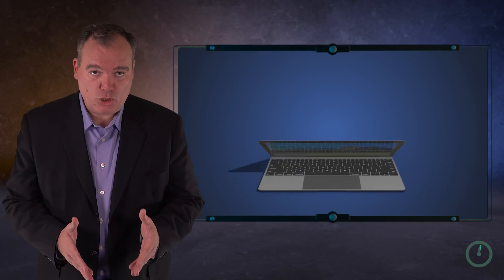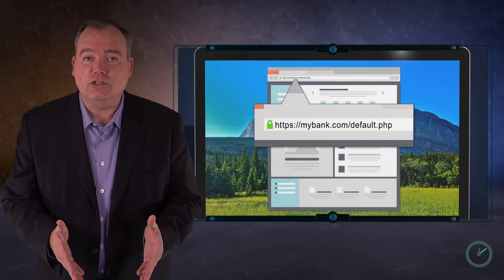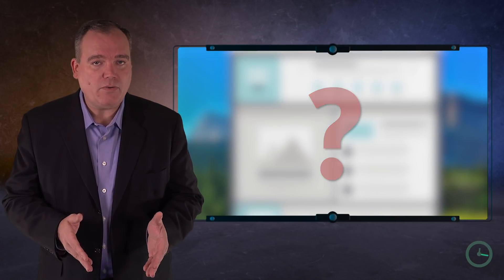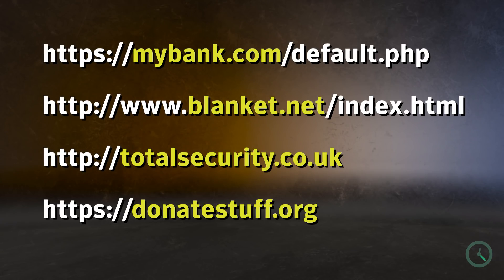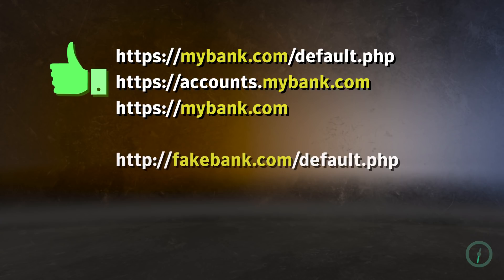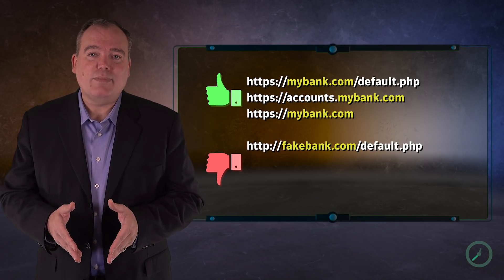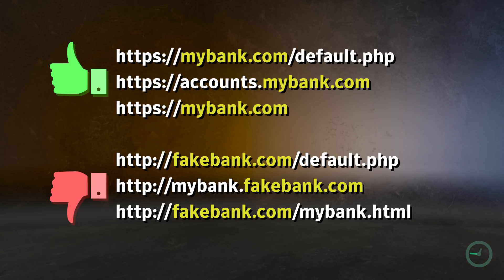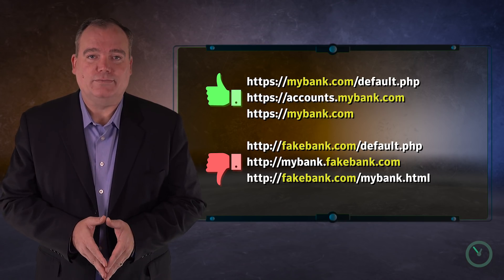Security Awareness Quick Tip: How to spot a bogus URL!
Web links can sometimes seem confusing.  Criminals try to trick us into visiting sites by using fake web links that seem legitimate to the untrained user. Sometimes these fake sites are designed to look like the real site they're pretending to be, making it easier to criminals to extract passwords, account information, and money from unsuspecting visitors. Some sites are designed to transfer malware to the computers of those who visit.

Understanding a few basic points about a web link can make the difference between a fun and profitable web experience, or risking exposure to criminals trying to lure you onto a fake website. Knowing how to properly identify a real web address only takes a few moments to learn, and is an essential skill for anyone who gets online.

This Quick Tip is provided to help you understand the increasing number of methods and tricks that hackers and attackers are using to gain access to your personal information, corporate secrets, and valuables.  A large number of adversaries want nothing more than to wreck digital and physical damage, and they’re trying to use your personal information to do it!  Stay alert, educate yourself on the latest trends and methods these criminals use to exploit others, and spread the word to your friends, family, and co-workers.  Learn more by visiting the Security Awareness